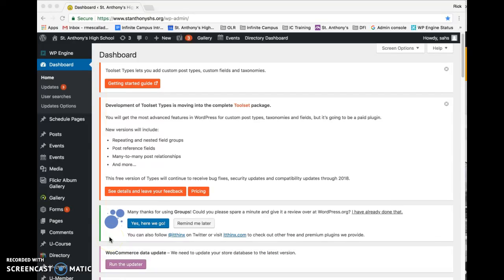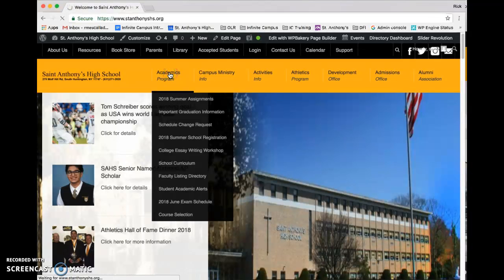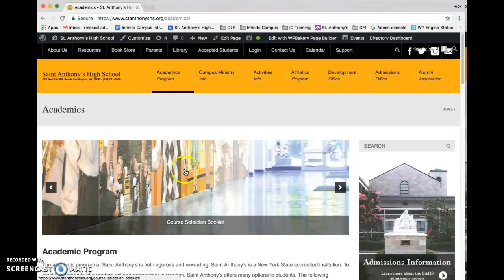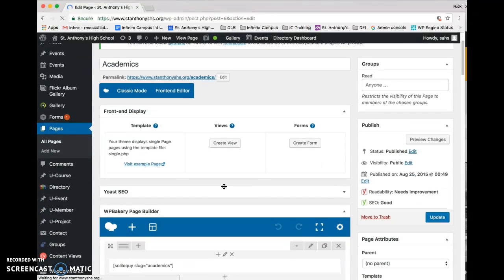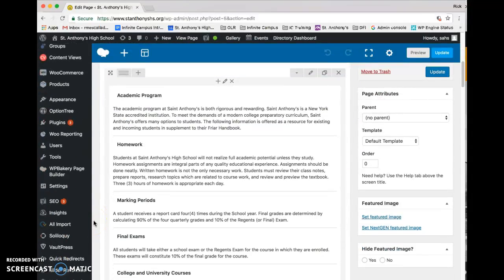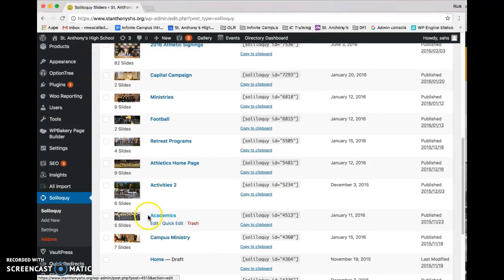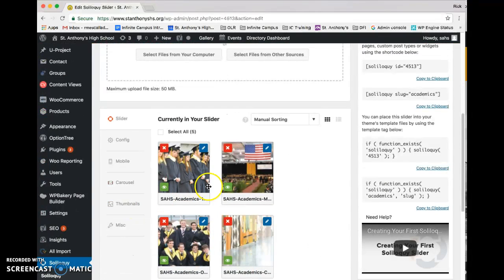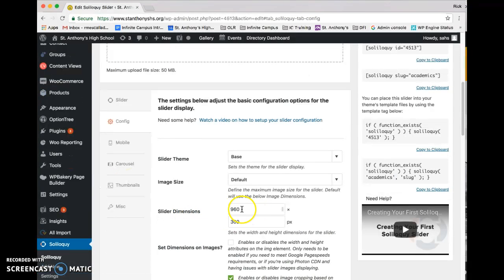WIUR 2 - Determine Image Dimensions - Slider